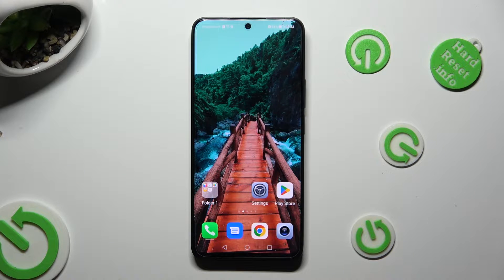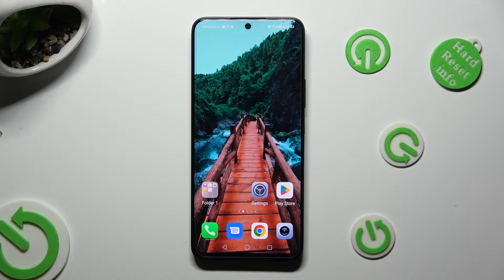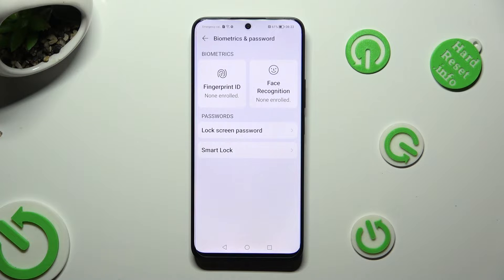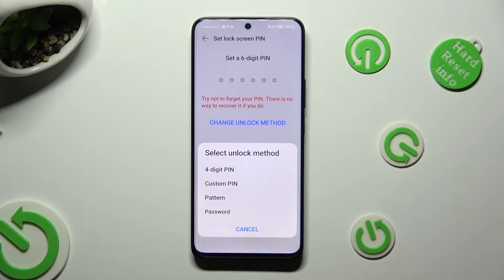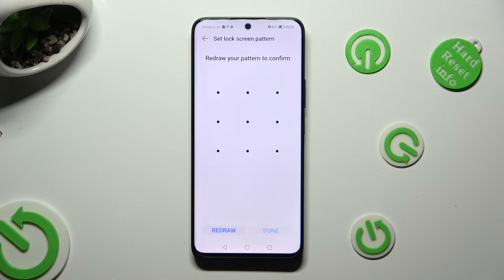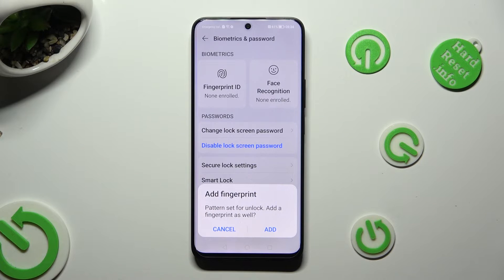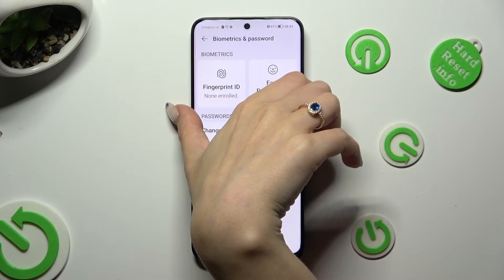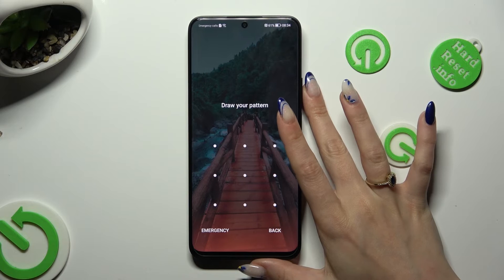How to Choose Screen Unlock Type in Honor 90 Lite - Add Screen Lock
Would you like to find out how to use the screen lock on an Honor 90 Lite smartphone? Find out the step by step way to set the type of screen unlock to your own preferences by watching the above instruction video.

How to set up the screen lock on HONOR 90 Lite? How to activate passcode on HONOR 90 Lite? How to protect HONOR 90 Lite? How to change the lock method on HONOR 90 Lite? How to change the screen lock on HONOR 90 Lite? How to set fingerprint on HONOR 90 Lite? How to set face lock on HONOR 90 Lite? How to set a new screen lock on HONOR 90 Lite?